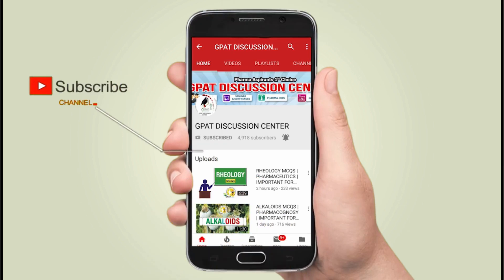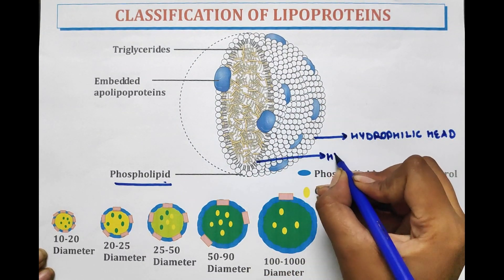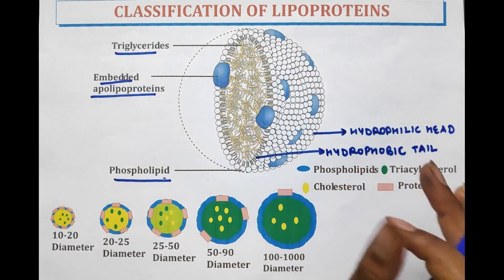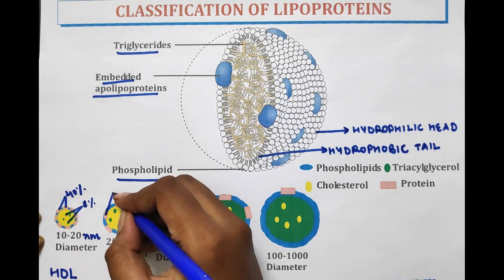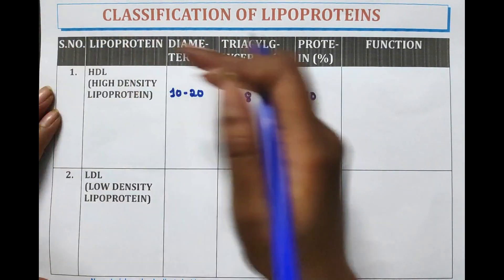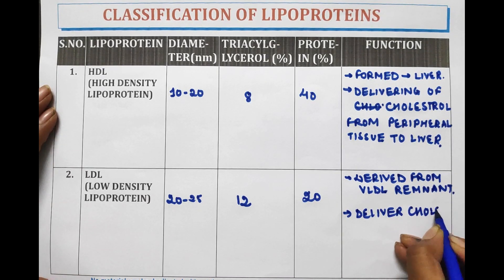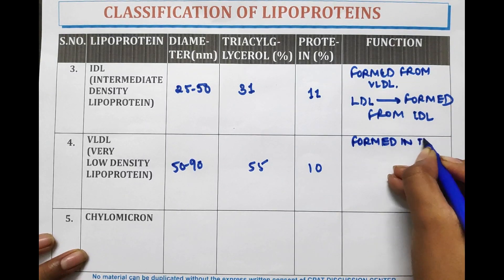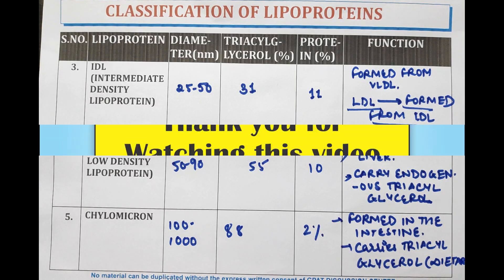DIGESTER-17 | CLASSIFICATION OF LIPOPROTEINS | BIOCHEMISTRY | GPAT | NIPER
In DIGESTER-17, we dive into the classification of lipoproteins, an important topic in biochemistry for GPAT and NIPER exams.
💊 𝙂𝘿𝘾 (𝙂𝙋𝘼𝙏 𝘿𝙄𝙎𝘾𝙐𝙎𝙎𝙄𝙊𝙉 𝘾𝙀𝙉𝙏𝙀𝙍) 𝙎𝙊𝘾𝙄𝘼𝙇 𝙈𝙀𝘿𝙄𝘼 -